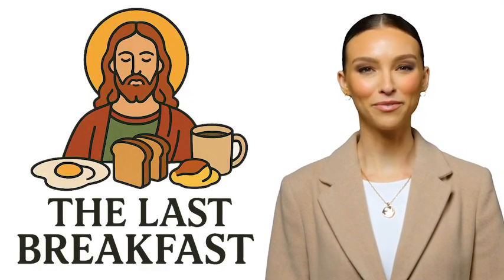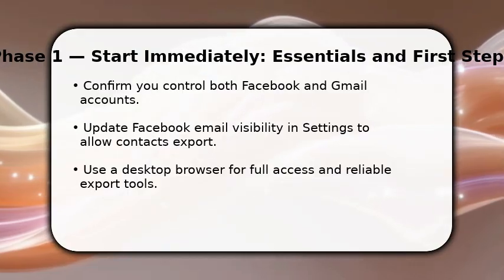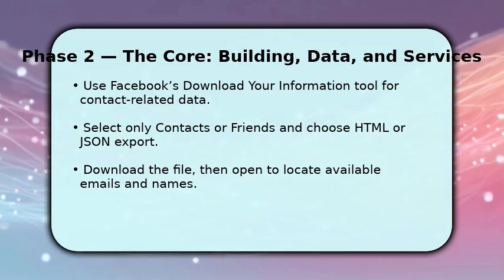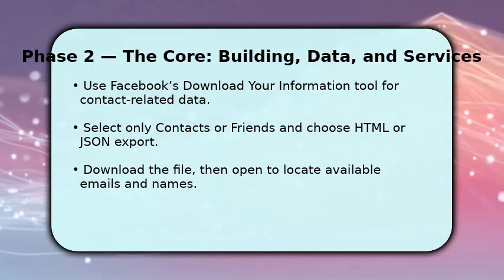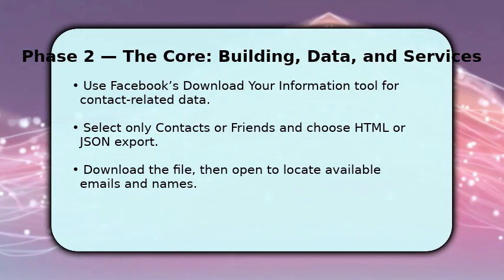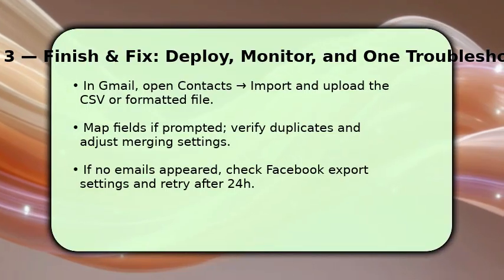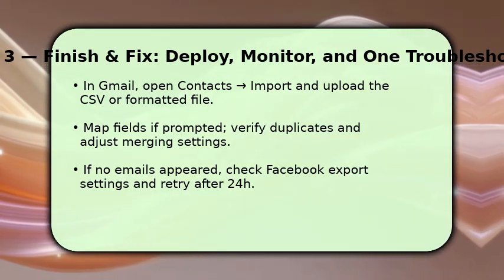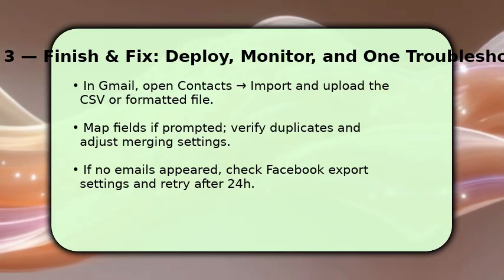How to Get Gmail from Facebook - Step by Step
How to Get Gmail from Facebook - Step by Step | 🔒 Surfshark VPN Deal — Stay private and secure. $1.99/mo + 3 Months Free ▸

Learn the step-by extricate your Gmail account from Facebook in this detailed guide. Navigate through privacy settings and social media integration to securely transfer emails directly into Google's platform for enhanced organization.

Get Gmail, Facebook Email Transfer, Privacy Settings, Social Media Integration, Email Organization,